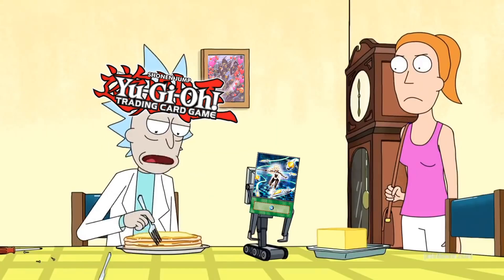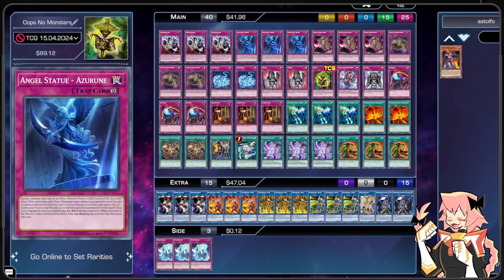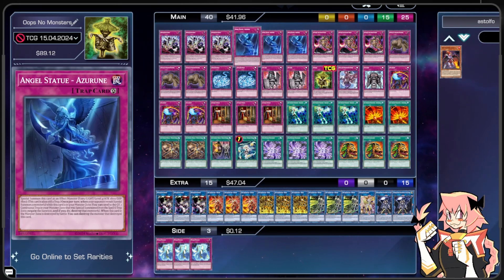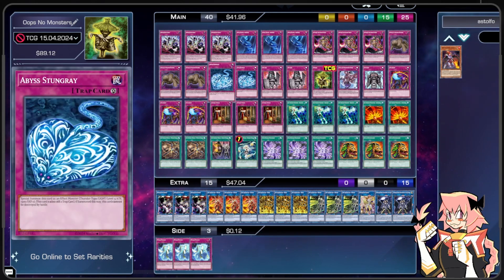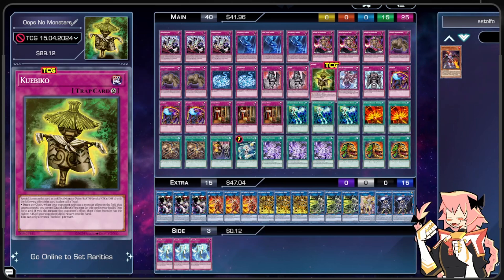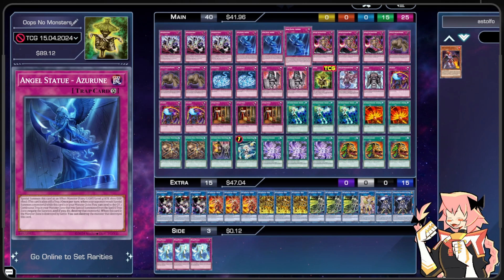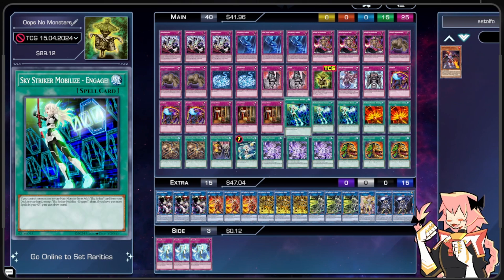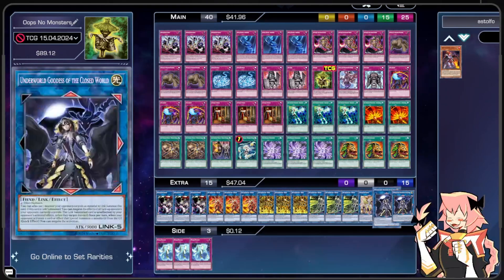Oops! No Monsters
who really needs monsters?
Profile Pic Commissioned By : @KercyTheKermet Twitter
Ash Blossom Commissioned By: @poisonmeganium Twitter
Background Commissioned By: @glitchhoppp Twitter
Undertale and Deltarune music composed by Toby Fox and copyrighted by Materia Music Publishing